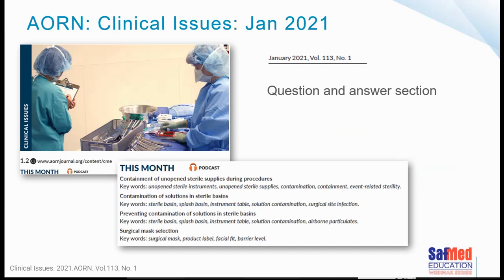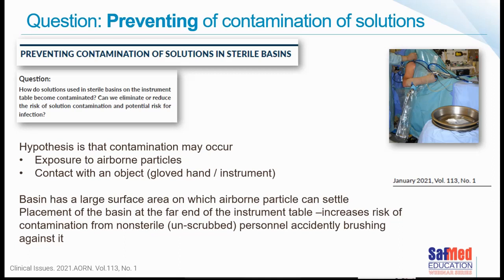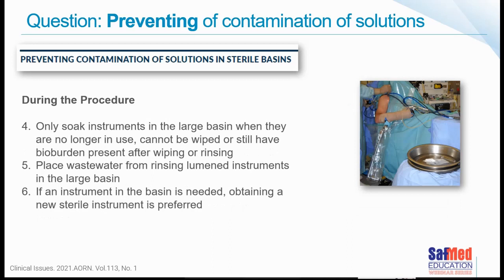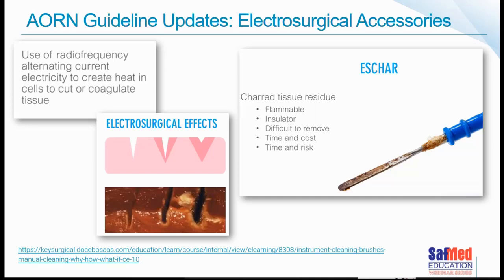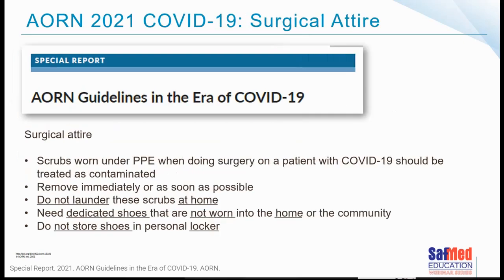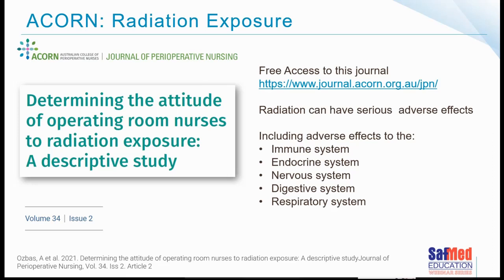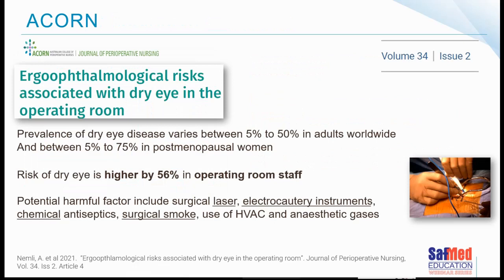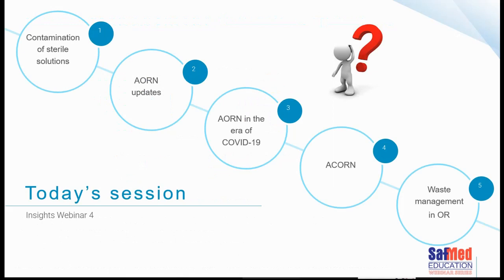SafMed 2020 Insights Webinar 4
The series titled 2021 insights, will cover a variety of current topics based on latest published journal articles, published standards and learning from a variety of local and international webinars.

This webinar covers AORN guidelines in the ERA of COVID, contamination of the sterile field and waste management.